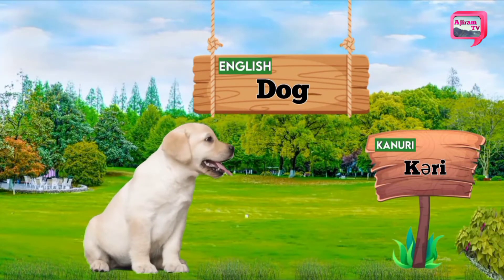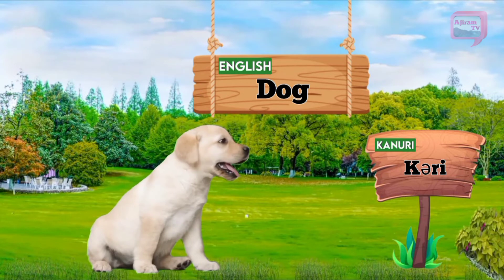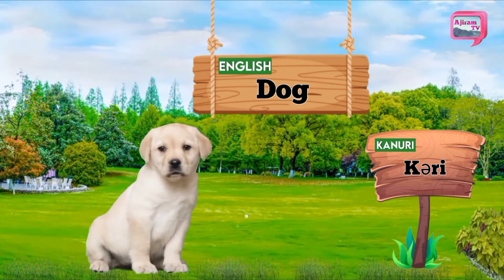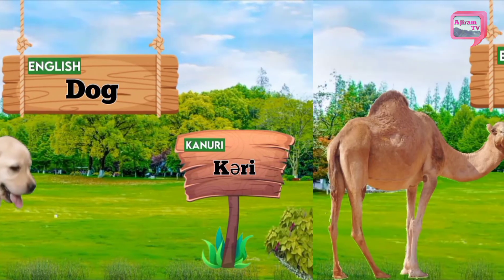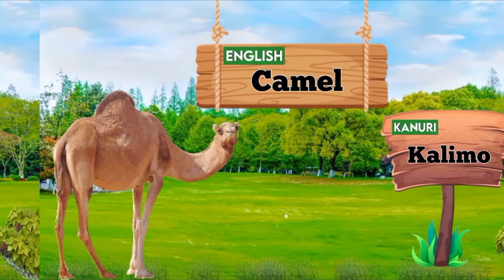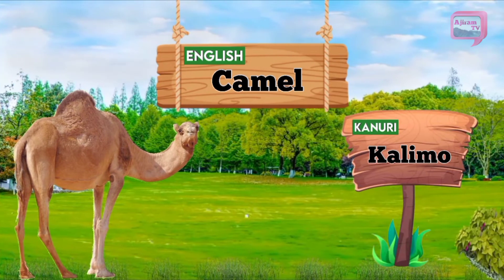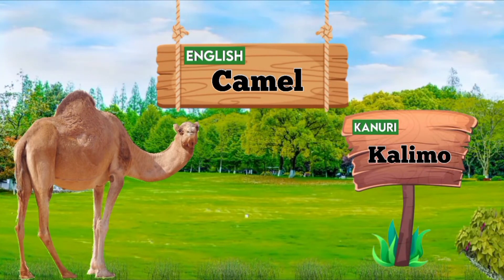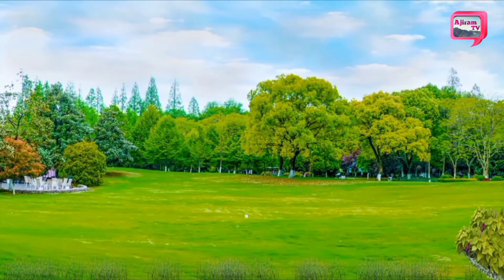KANURI ANIMAL NAMES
Names of animals in Kanuri language.
We are going to look at some animals and identify thier names in English and Kanuri language. some of the names in Kanuri may have another name for the particular animal.

Give us a feedback on the comment section and let us know your views too.

THANKS
Ajiram TV